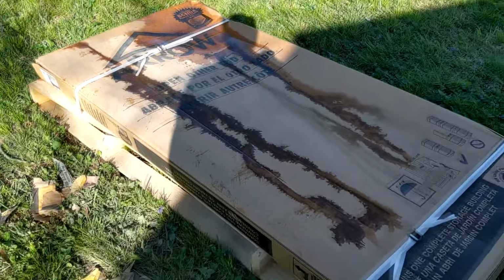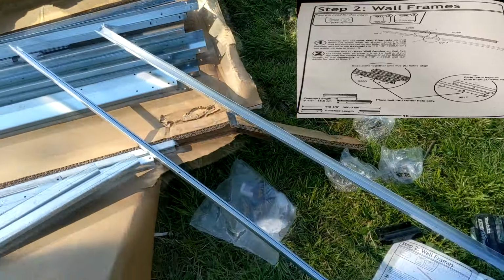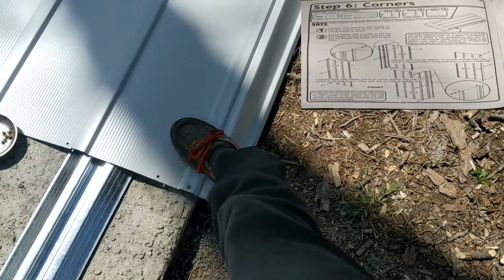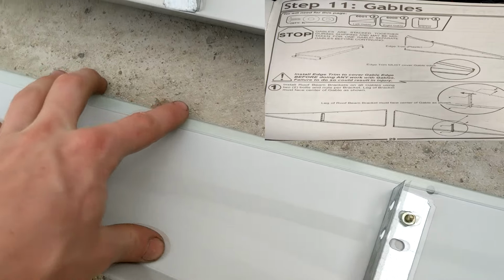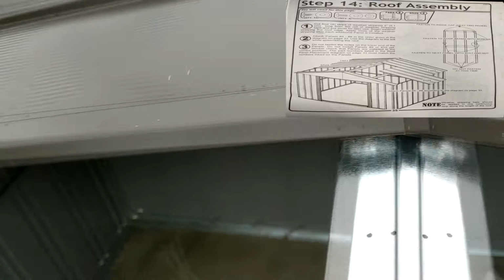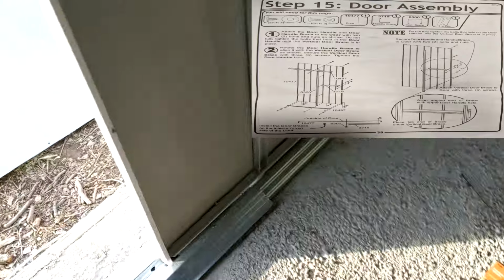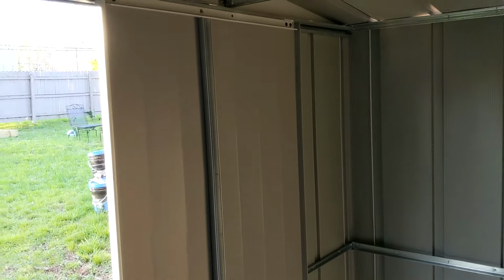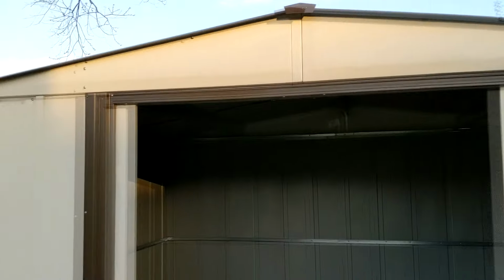Arrow Shed Assembly - Step By Step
This is a step by step assembly guide for the Arrow (Common: 10-ft x 8-ft; Interior Dimensions: 9.85-ft x 7.5-ft) Galvanized Steel Storage Shed. 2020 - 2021 guide!